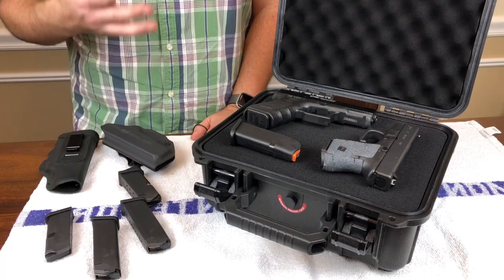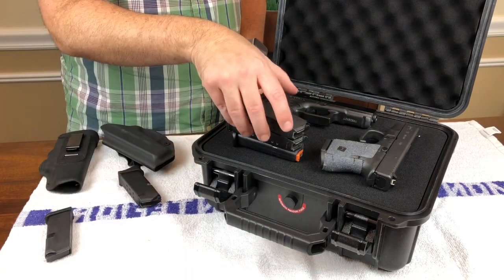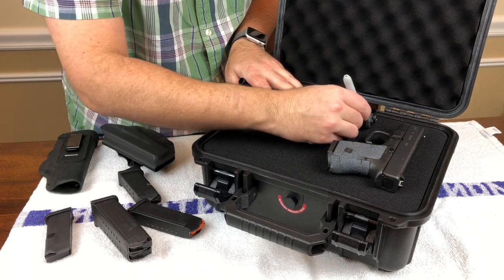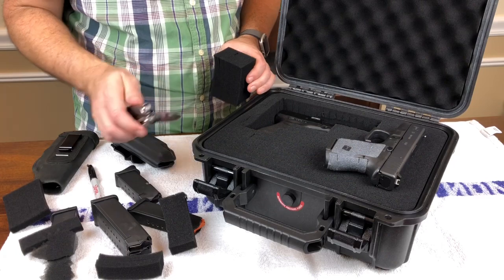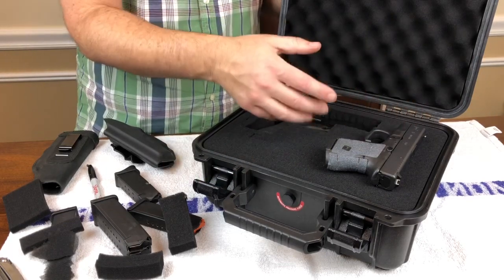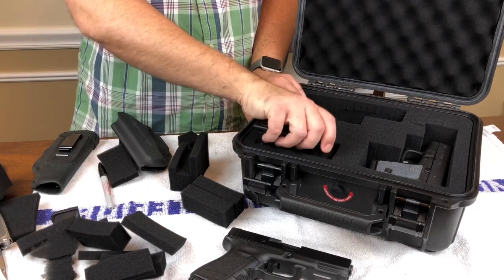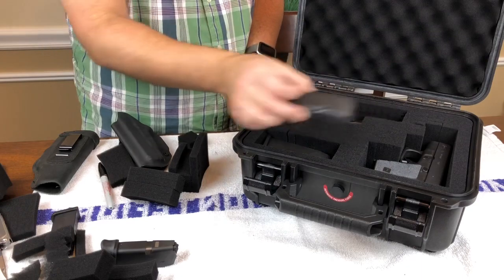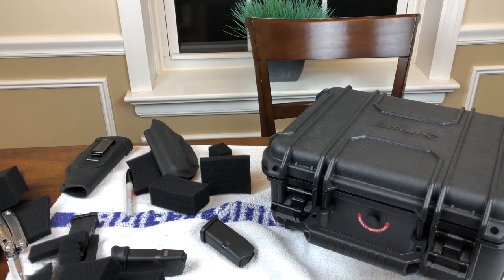Gun Case - Pelican knockoff! (Husky) 1/4 the price!!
Please consider donating to the channel if you enjoy this video!  All donations help keep the channel going so quality educational / how-to videos can be produced!

-Duncan

Excellent hard case from husky to store firearms in!